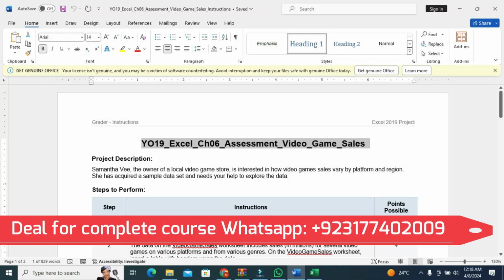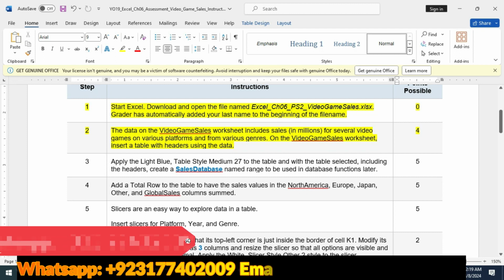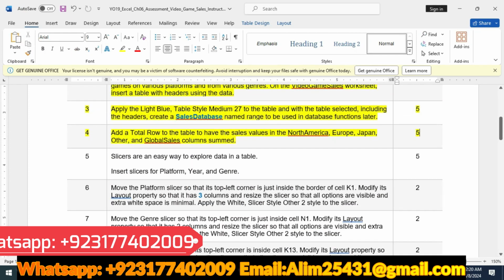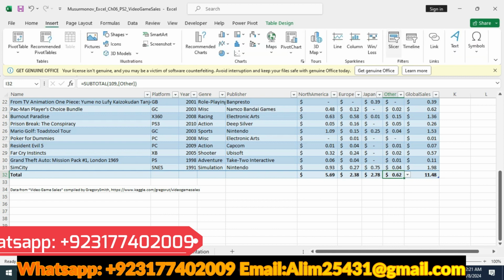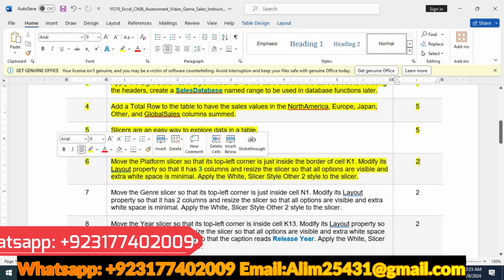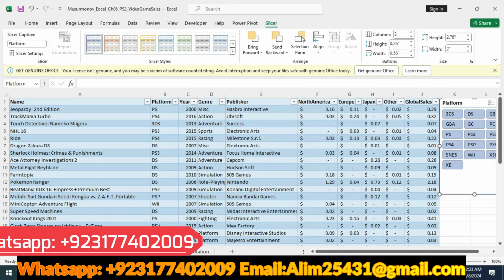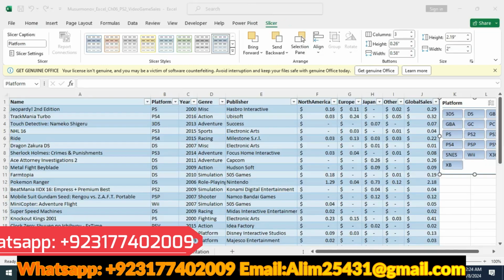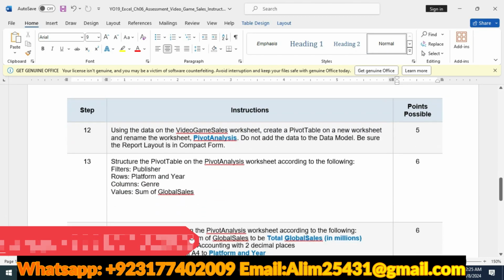YO19_Excel_Ch06_Assessment_Video_Game_Sales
Excel Chapter 1 Assessment - TCO
YO19 Excel Ch01 Assessment TCO

Excel Chapter 2 Prepare Case - Weekly Sales
Excel Chapter 2 Assessment - Portfolio
Excel Chapter 3 Prepare Case - Wedding
Excel Chapter 3 Assessment - Car Rental
Excel Chapter 4 Prepare Case - Spa Sales
Excel Chapter 4 Assessment - Express
Excel Chapter 5 Assessment - Music Lessons
Excel Chapter 6 Assessment - Video Games Sales
Excel Chapter 9 Assessment - Cleansing Inventory Data
Excel Business Unit 2 Assessment 1 - BTrendz
Excel Business Unit 3 Assessment 2 - Kelly Computers

60Qs)

Hammock

onanza

Research

Retirement

ulture

moke

adio

maintenance

ture_Sales

1 Start Excel. Download and open the file named Excel_Ch06_PS2_VideoGameSales.xlsx. Grader has automatically added your last name to the beginning of the filename.  0
2 The data on the VideoGameSales worksheet includes sales (in millions) for several video games on various platforms and from various genres. On the VideoGameSales worksheet, insert a table with headers using the data. 4
3 Apply the Light Blue, Table Style Medium 27 to the table and with the table selected, including the headers, create a SalesDatabase named range to be used in database functions later. 5